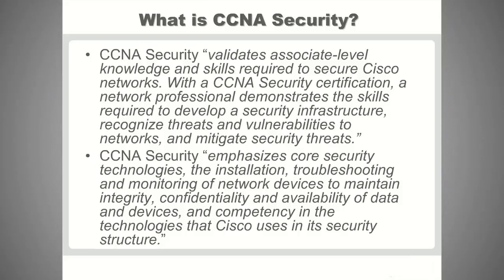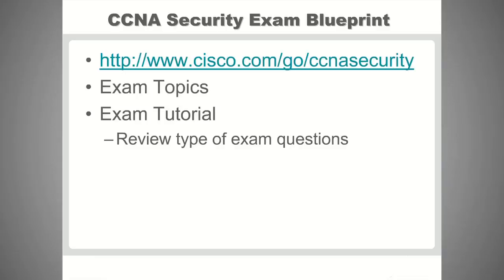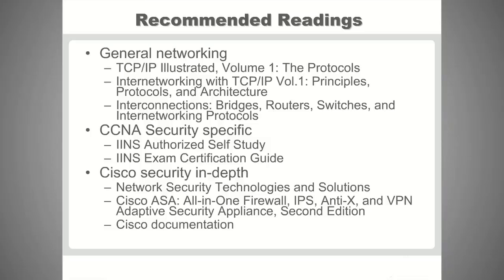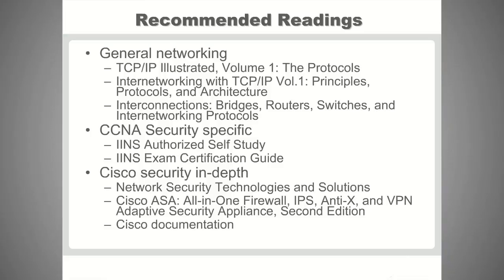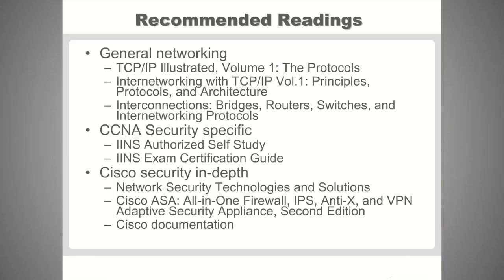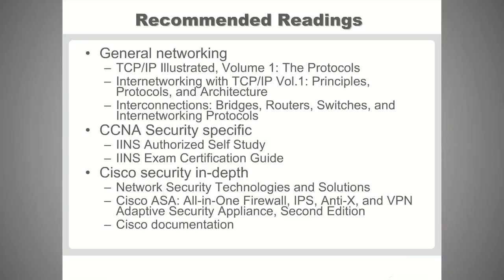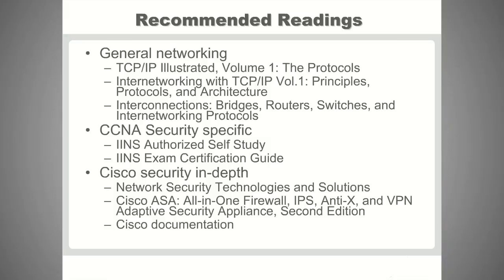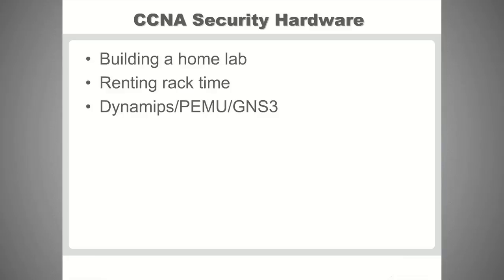حماية شبكات الدرس الاول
المحتوى باللغه الانجليزيه المقدمة
ccna security -intro